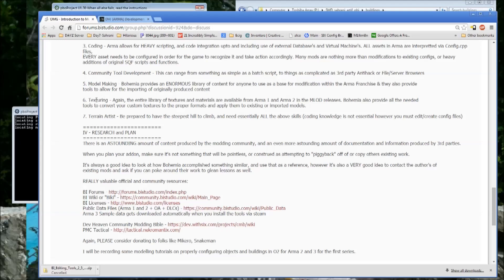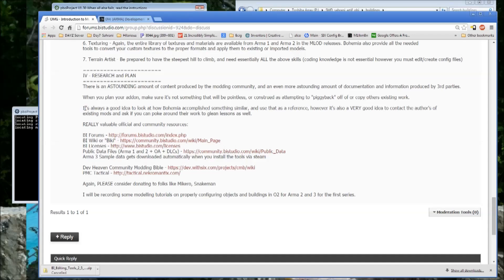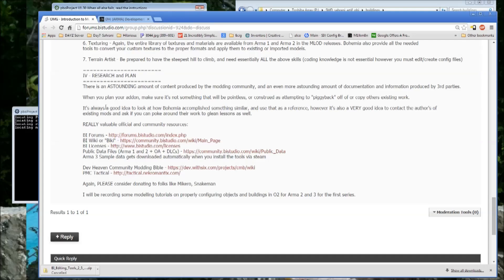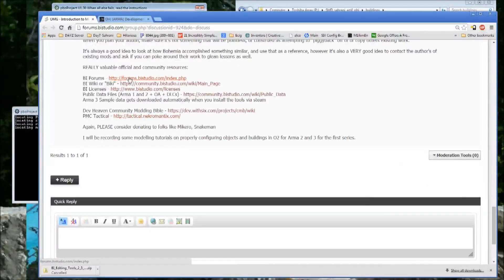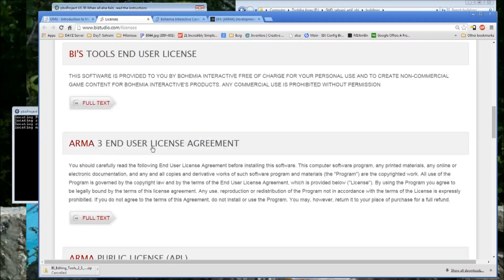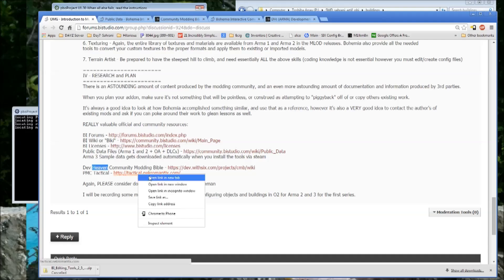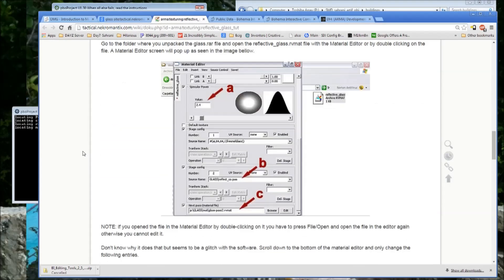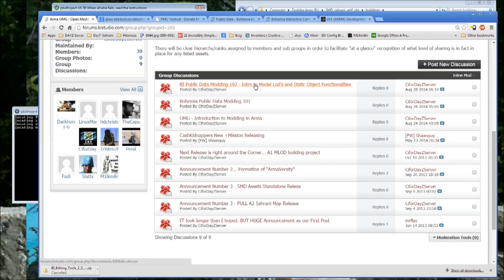Intro To Arma Modding - Part 3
This is the 3rd and final part of the first batch of tutorials in a multi part video tutorial series (with accompanying written tutorials) aimed at folks who are new to the Arma Series of games and modding for them.

This video is the 3rd of 3 for the first batch tutorials

The forum thread with the written tutorial can be found here on the Bohemia Interactive Forums: